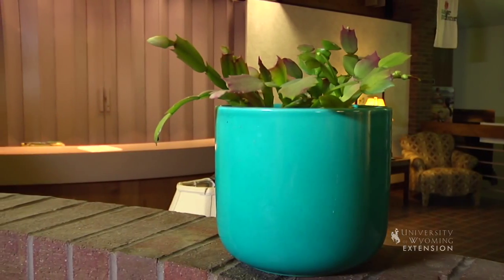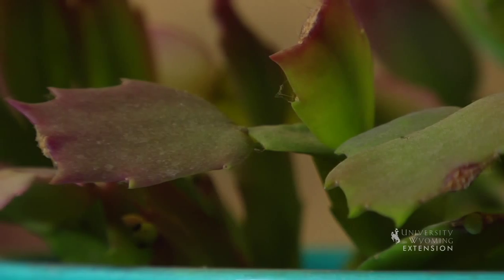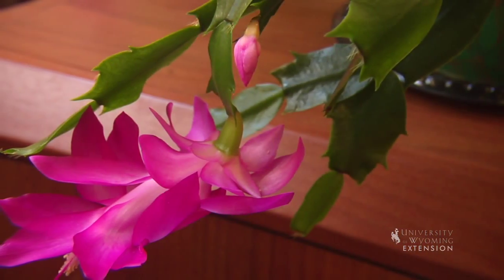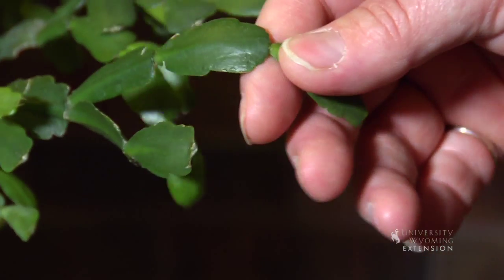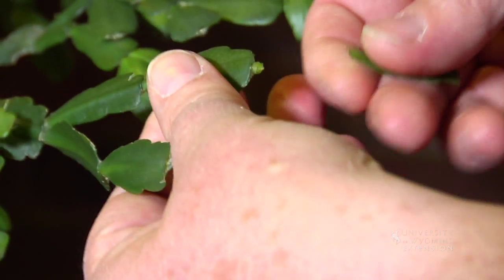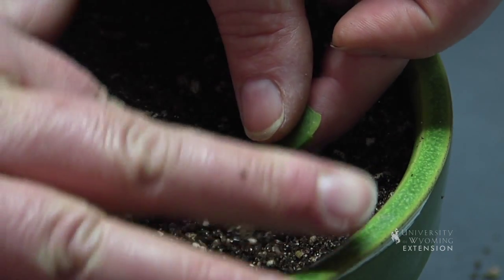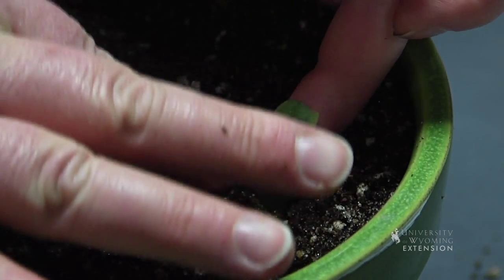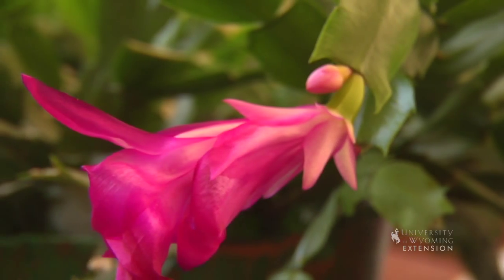Christmas Cactus | From the Ground Up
Here's how to keep that Christmas Cactus alive to enjoy again next year.